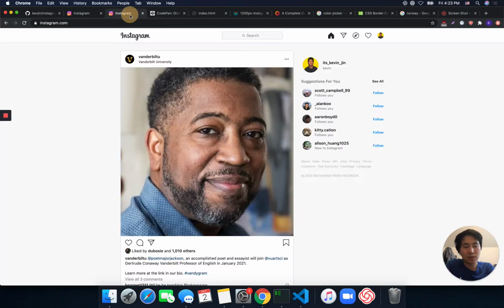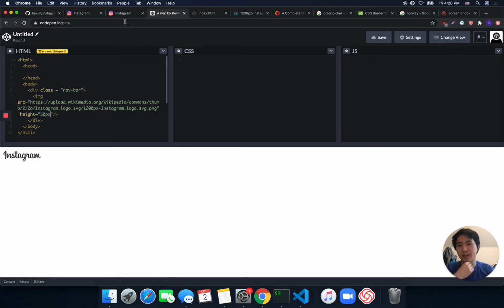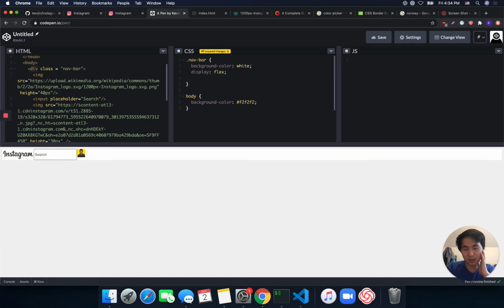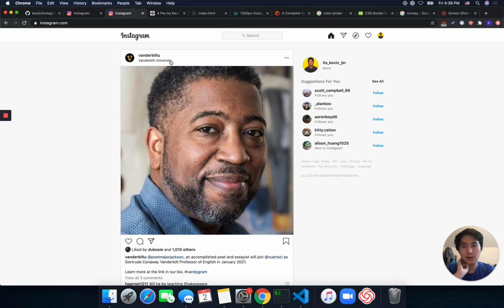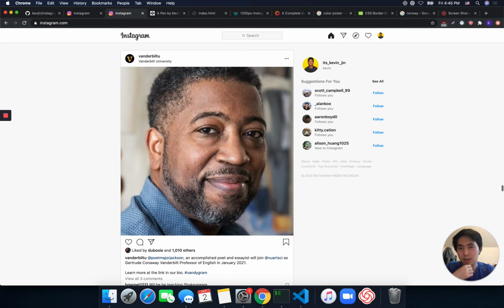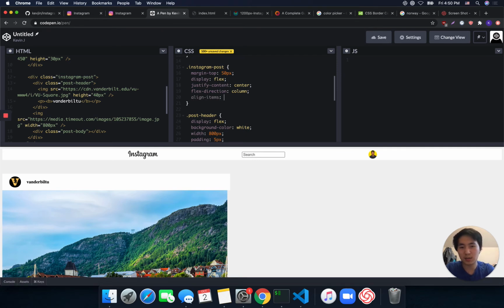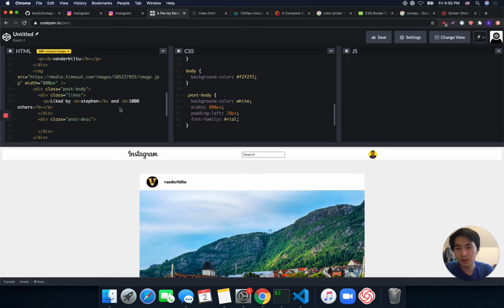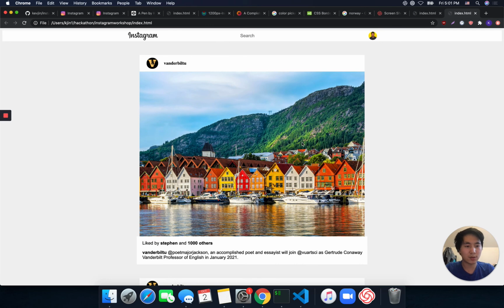Intro To HTML and CSS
Intro To HTML and CSS For VHII!